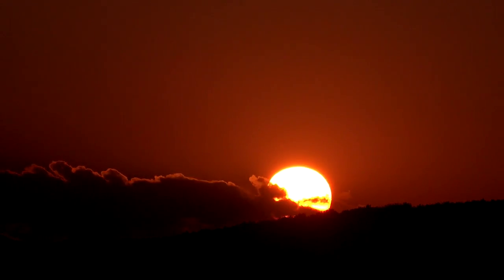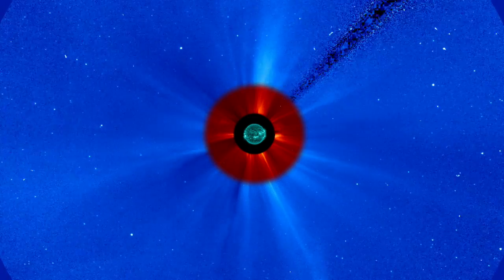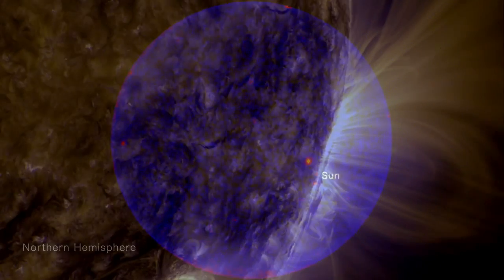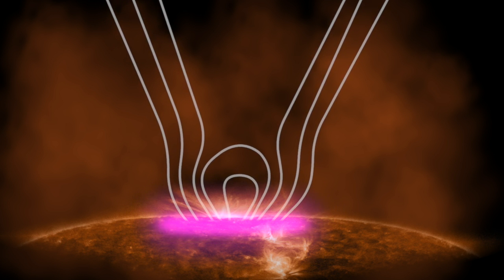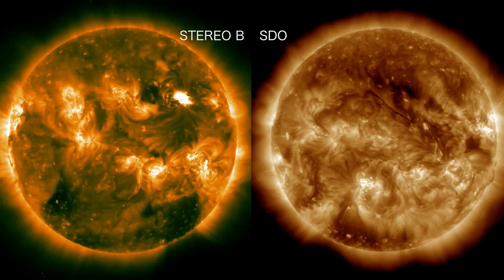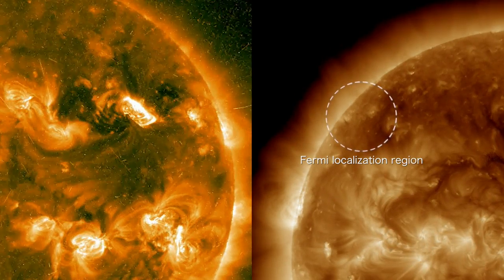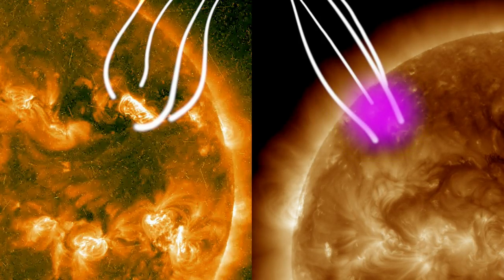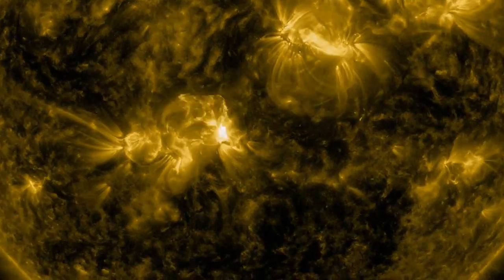Far Side Solar Storms Produce Gamma Rays, Detected by Space Telescope | Video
Solar Flares on the far side of the Sun are making their presence known in the form of gamma-rays. NASA Fermi Gamma-ray Telescope has made detection on three different occasions.

Credits: NASA's Goddard Space Flight Center/Scott Wiessinger, producer